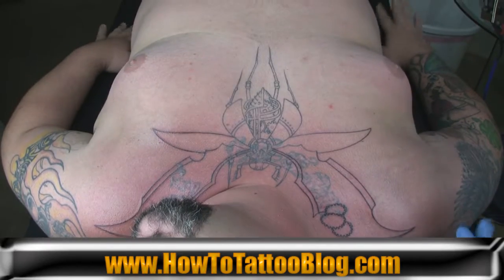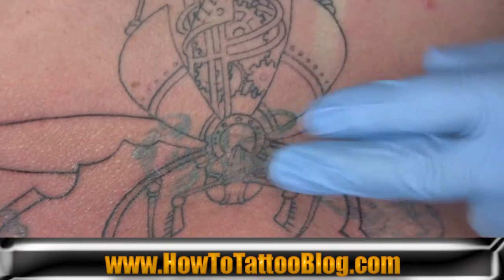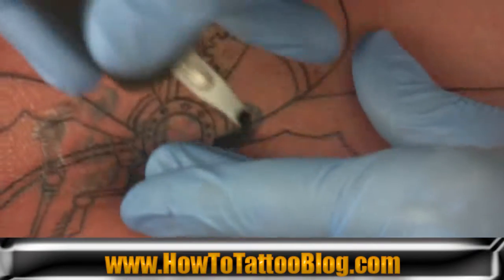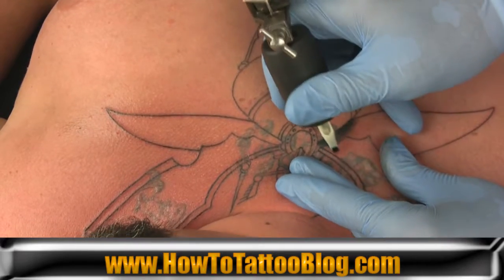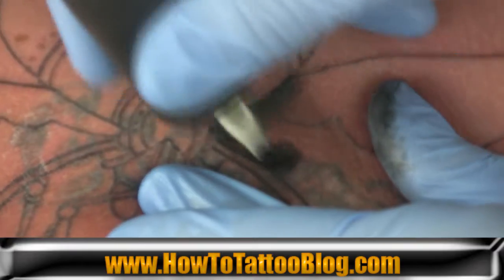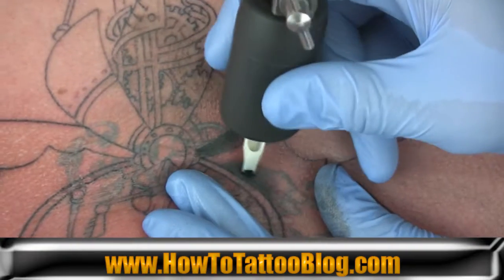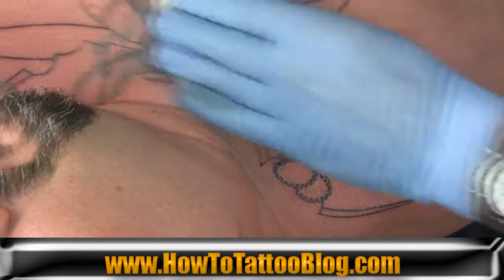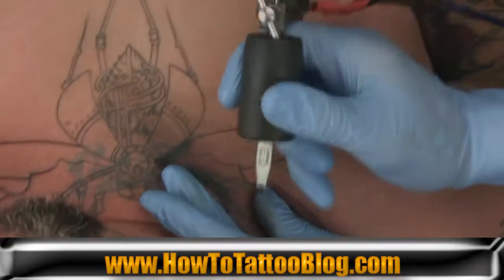Tattoo Cover Up Lesson - Module 4 Vid 10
Continuation of our tattoo cover up tutorial series by Joel Johnson.